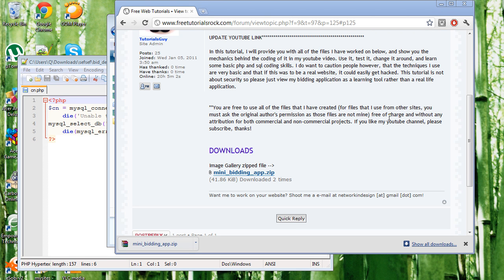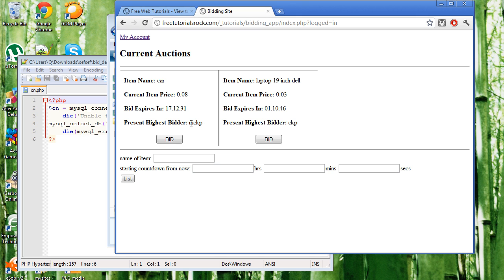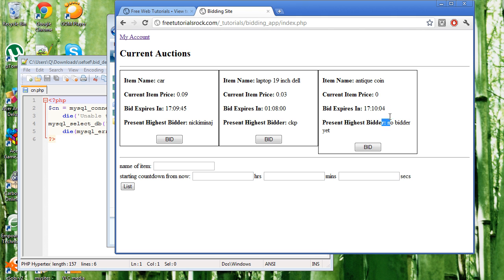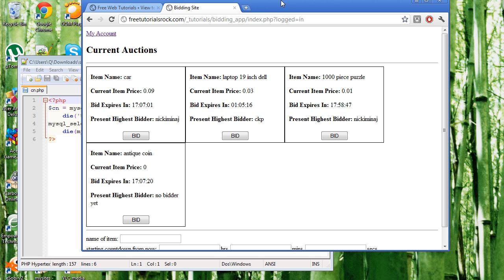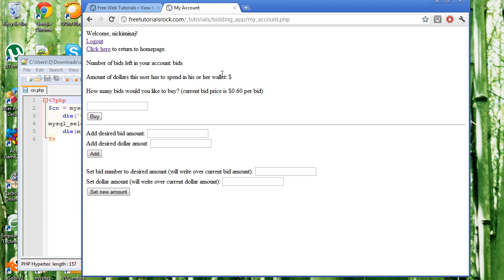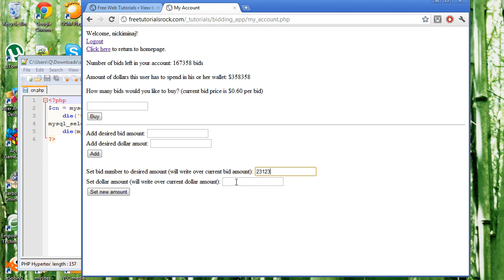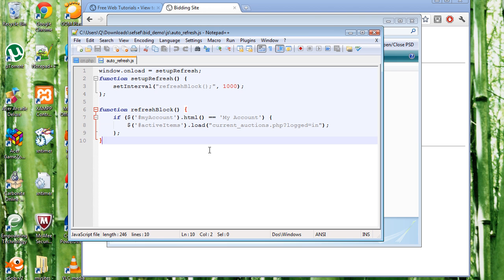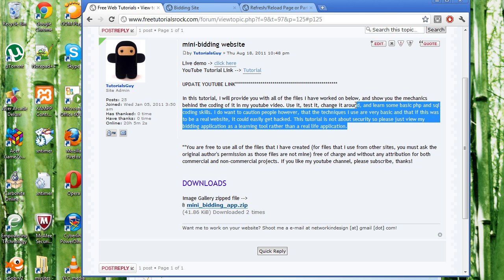bidding application using php and mysql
In this tutorial, I present to you a mini bidding application that you can look into the source code and learn a lot of php and sql coding techniques from. Enjoy!

In this tutorial, I show you how to create a image gallery application using jQuery and dynamic CSS. I will be mostly going over pre-written files that you can download at my website.